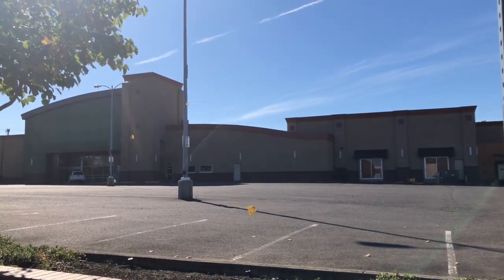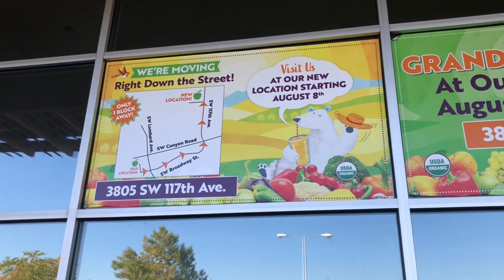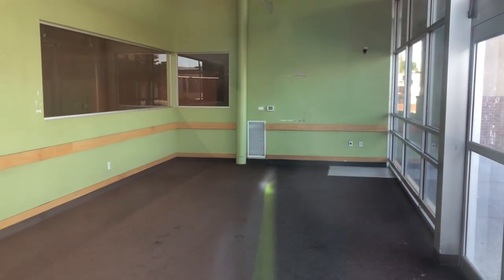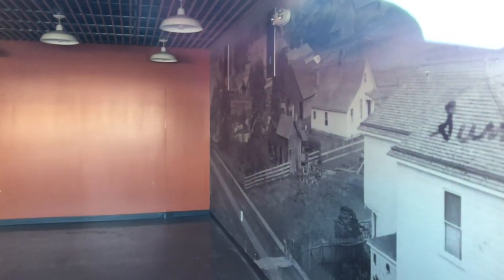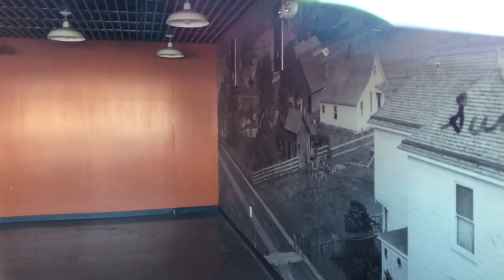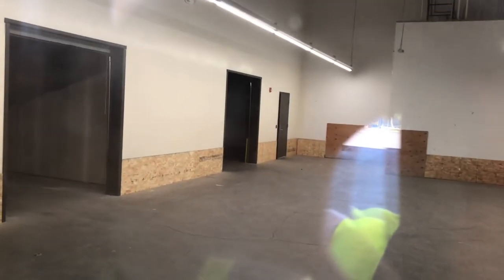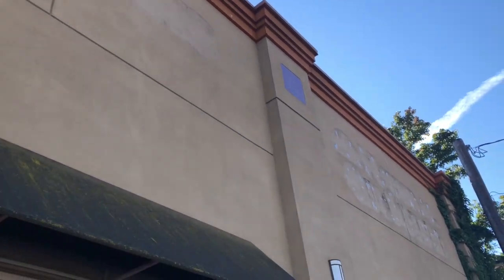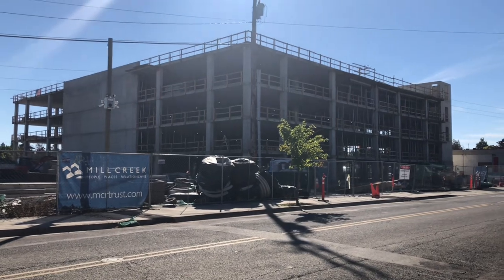Abandoned Natural Grocers (SW BROADWAY ST) - Beaverton, OR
I have stumbled at an abandoned Natural Grocers on Southwest Broadway Street in Beaverton, Oregon. It was originally a Bed Bath & Beyond. They relocated elsewhere back in 2011 until they met their demise in the late 2022. Focusing on Natural Grocers, they took this old Bed Bath & Beyond spot in 2013. Fast forward to 10 years to August 2023, they’ve decided to move out to a new location taking over the old TJ Max site. Ironically enough, the old TJ Maxx moved to Cedar Hills Crossing as well. The former Natural Grocers on the inside is completely empty and few lights are turned on. You don’t see those kinds of grocery store being vacant everyday. Very rare sight I must say. I came to this store one time before moving out.